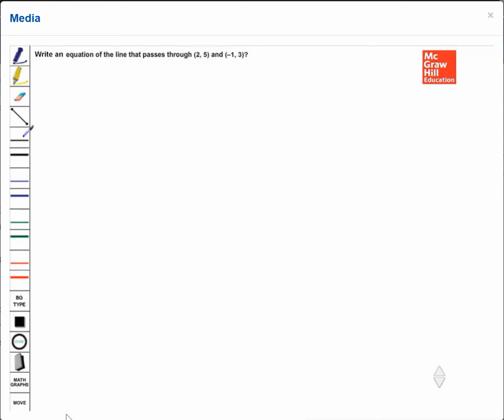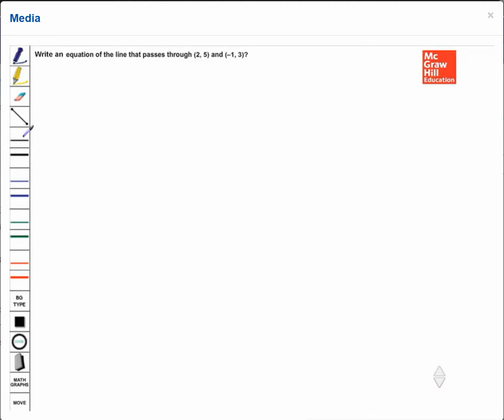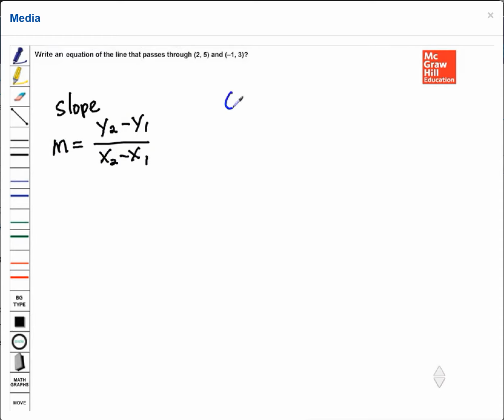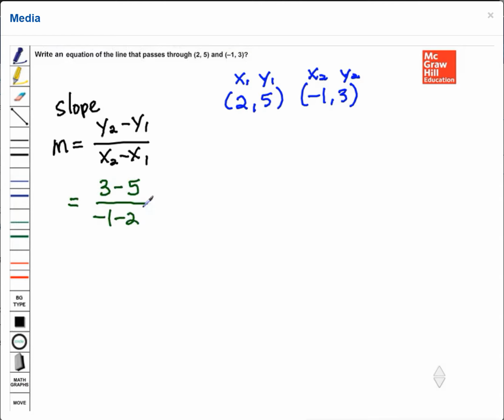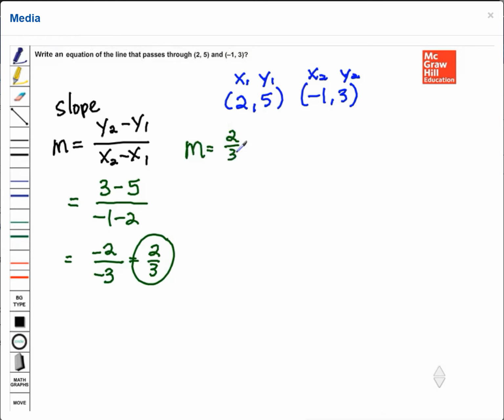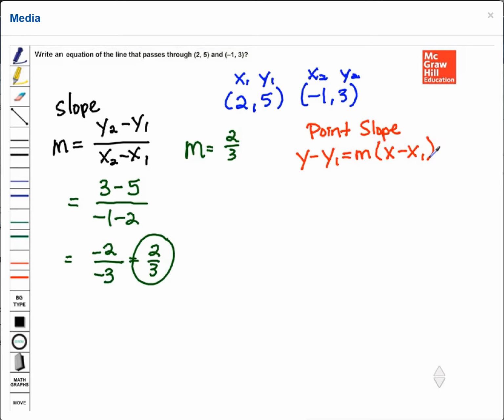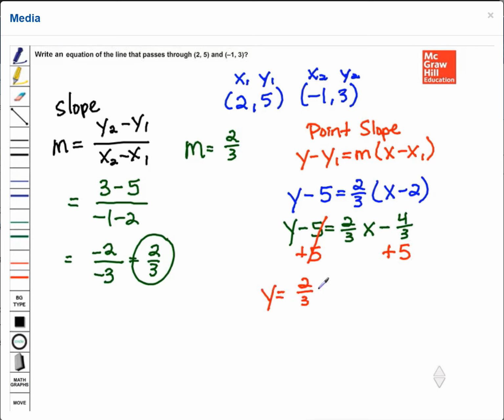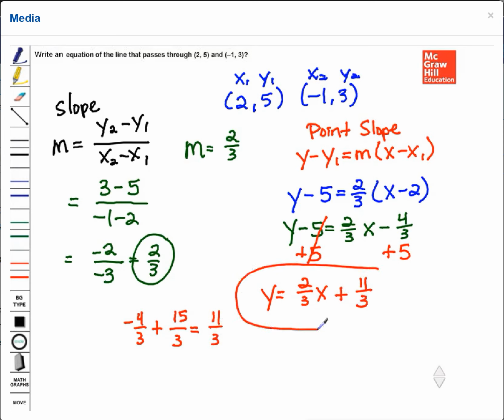Write an Equation Given Two Points